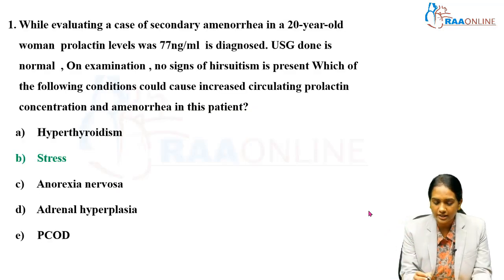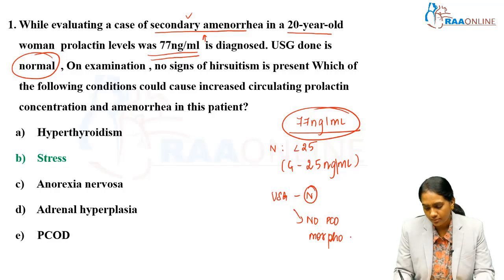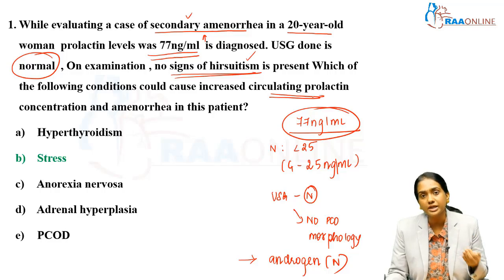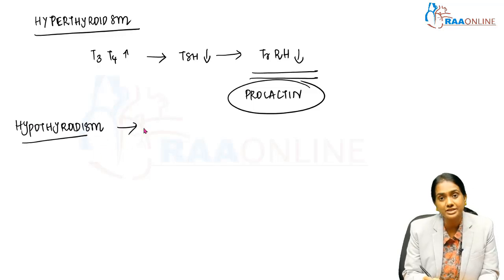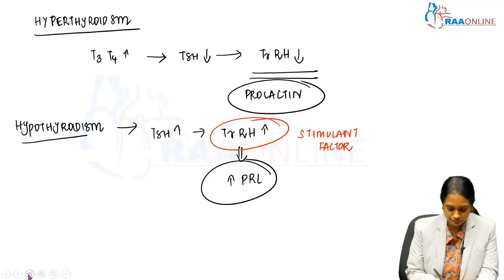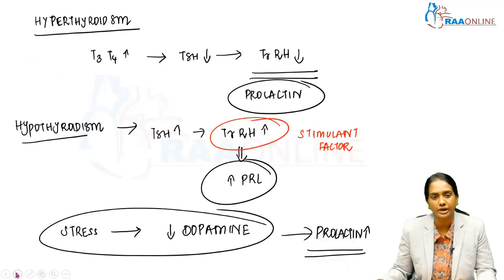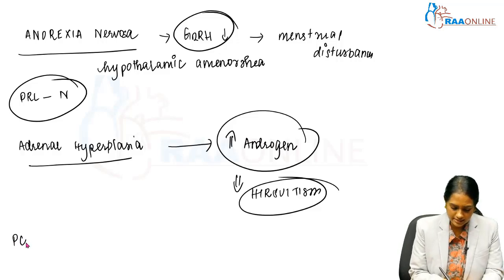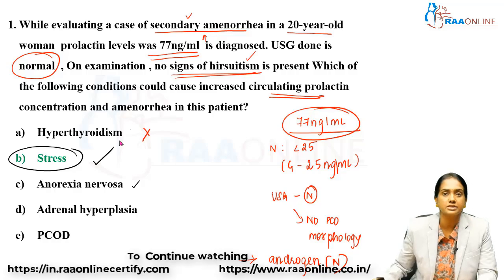Obstetrics and Gynaecology | Polycystic ovary syndrome - MCQ's | Raaonline